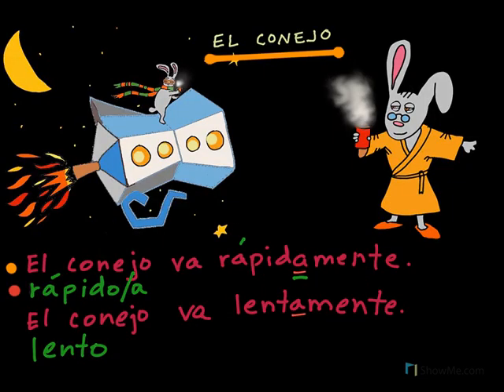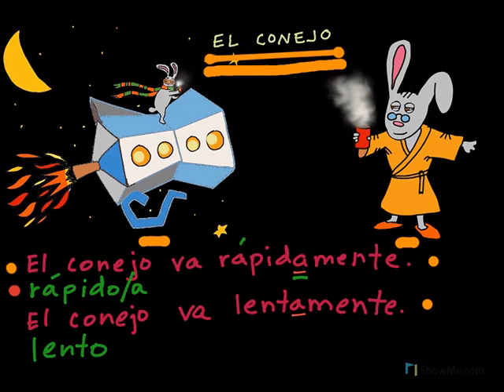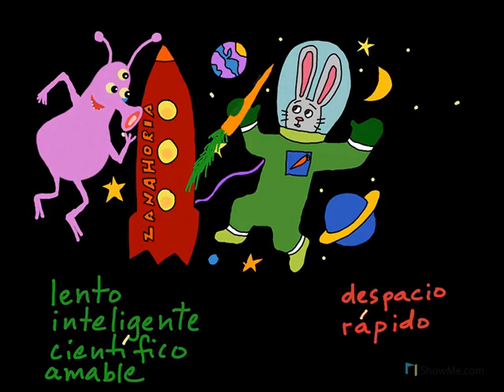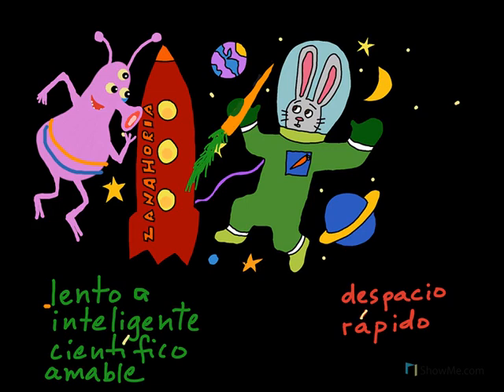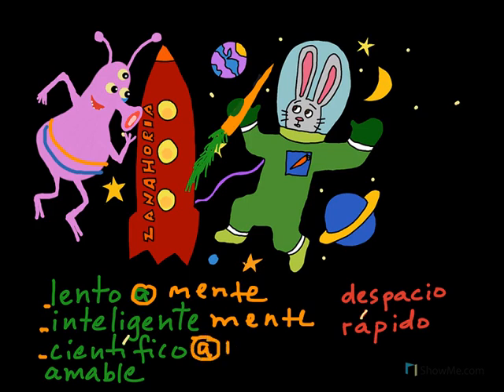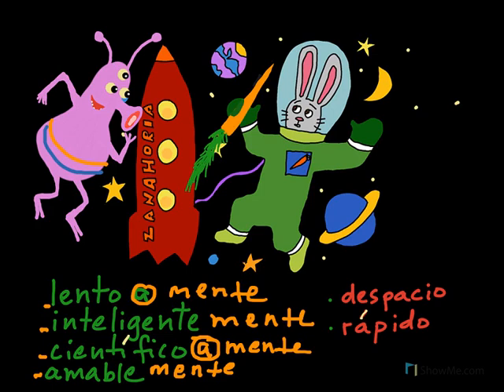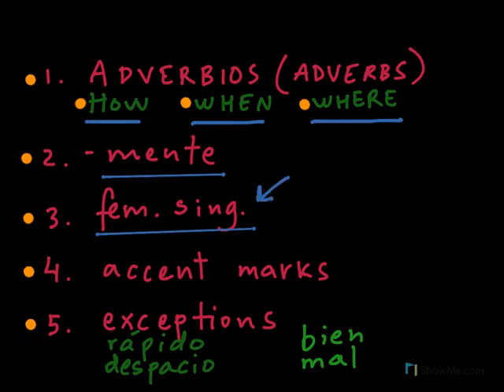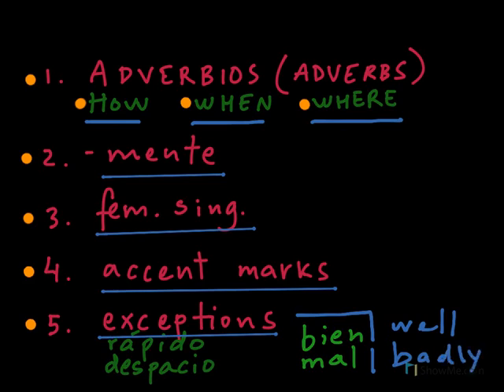Spanish Language Lessons: How to describe Verbs and Adjectives. Introducing Adverbs.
Spanish Language Lessons: How to describe Verbs and Adjectives. Introducing Adverbs.  Do you know how to describe Spanish Verbs and Adjectives? Do you know how to creat Adverbs from Adjectives? Watch this lesson to find out how to do it! Enjoy!